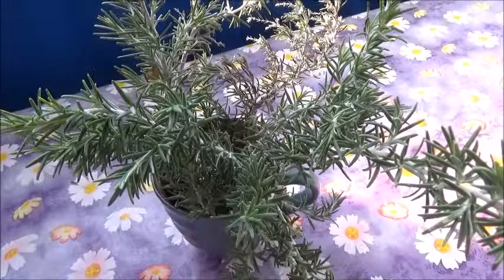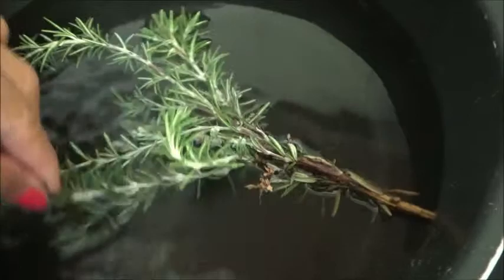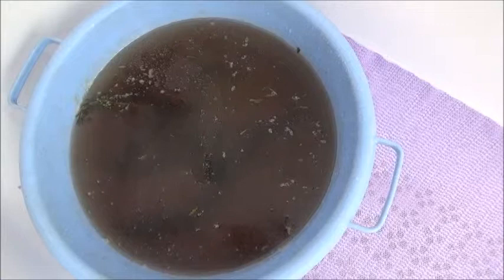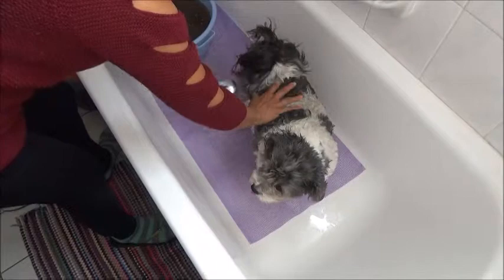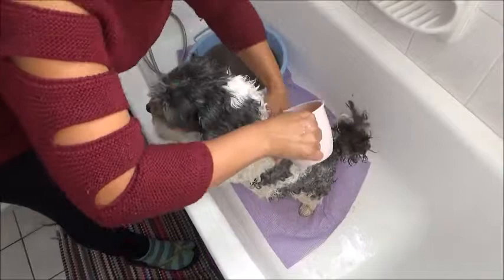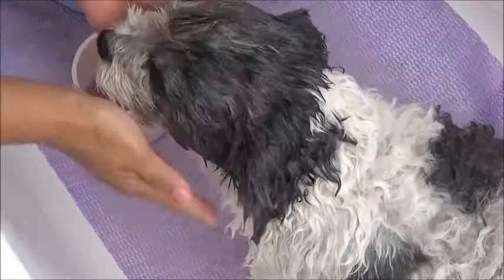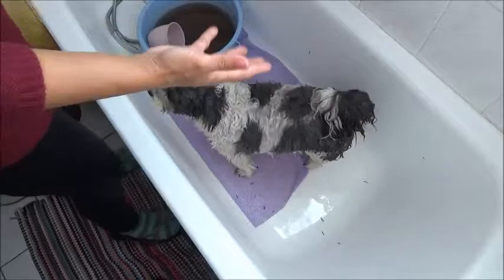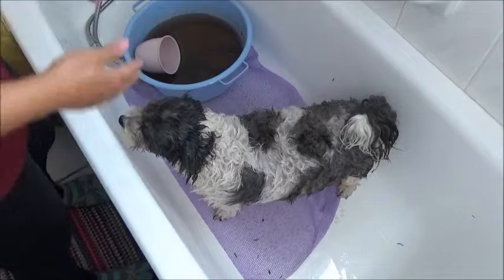Home remedies - Herbal bath for dogs By Leonora Stavrinides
“Home remedies for Dogs - HERBAL BATH FOR DOGS by Leonora Stavrinides” from our Natural Healing & Wellness center In Paphos, Cyprus, and Explore Life with Michael & Leonora.

To see our online courses and training & development video tutorials

Visit us in Paphos, we are located in the Natural Healing & Wellness center In Paphos, Cyprus.

Find out more about Leonora Stavrinides

Find out more about Michael Stavrinides

To see all of the items we sell in our shop in Paphos, Cyprus.